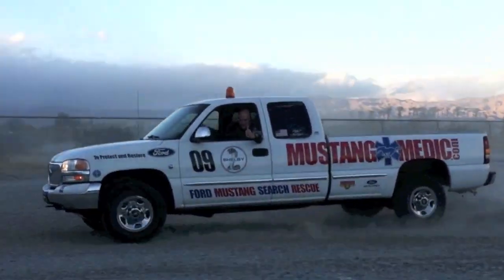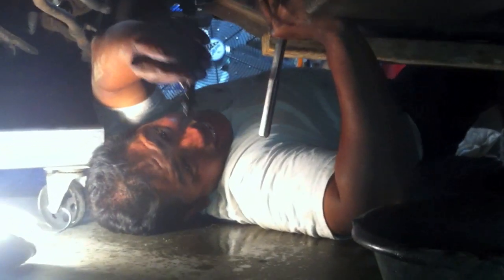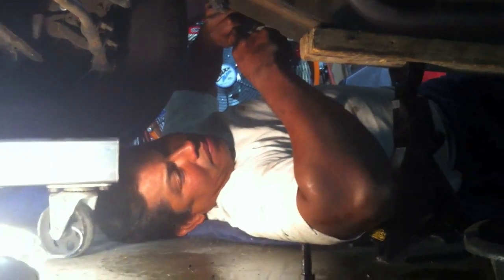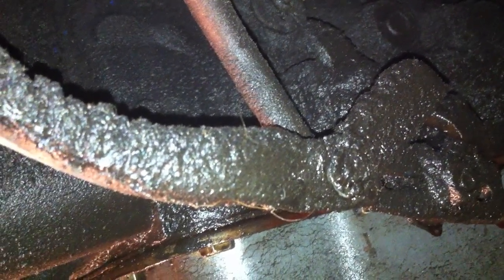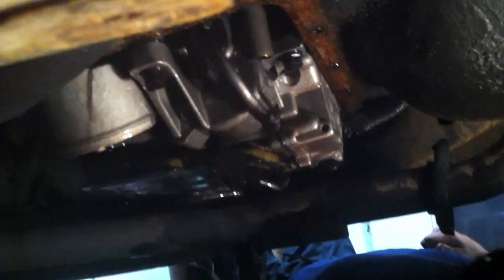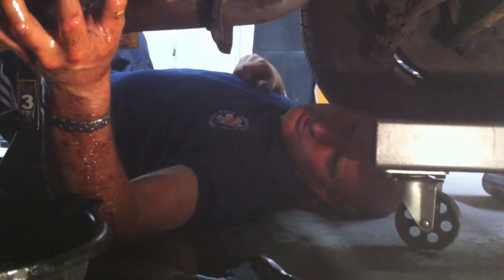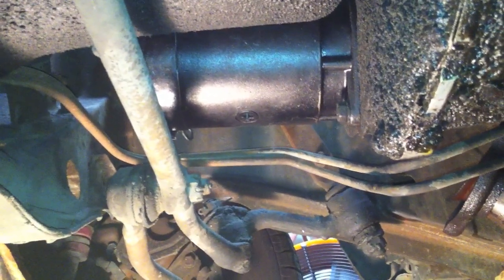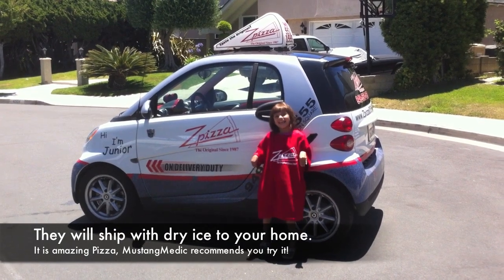Removing the 351 Cleveland 1972 Mach 1 - Day 15 - Part 5